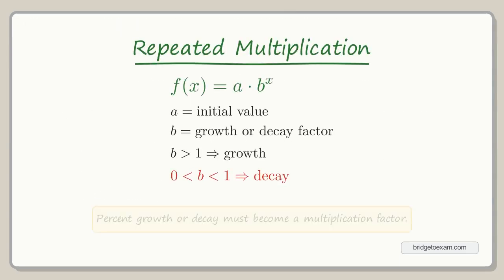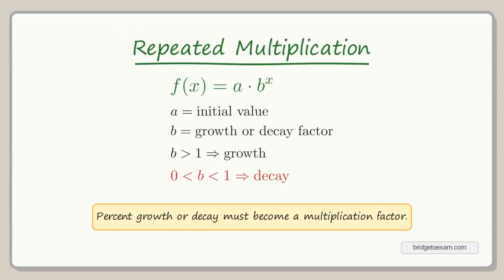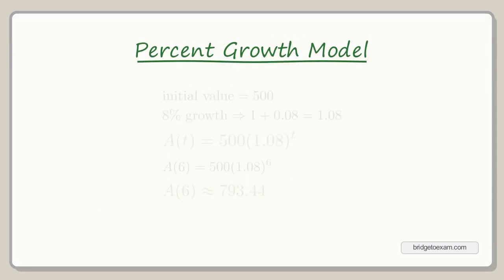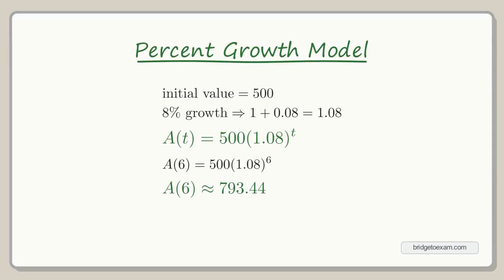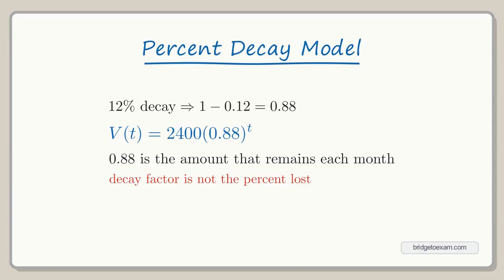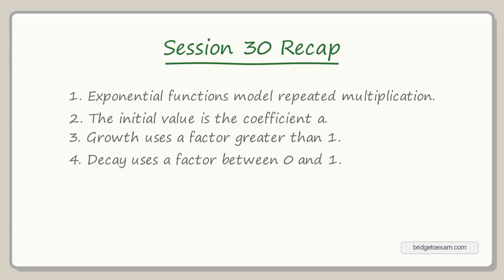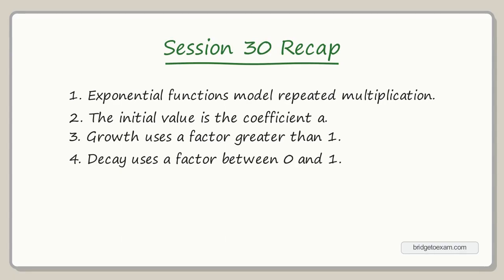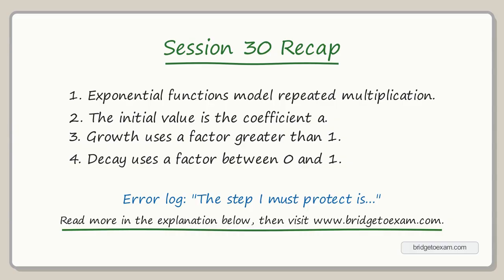Grade 11 Precalculus Session 30: Exponential Functions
Session 30: Exponential Functions
Focus: write and analyze exponential functions using initial value, base, and repeated percent change.

What you will learn:
- Identify initial value and base.
- Convert percent growth into a growth factor.
- Convert percent decay into a decay factor.

Practice after the video:
- Write a model for 900 decreasing by 7% per period.
- Find the initial value and base of P(t)=120(1.15)^t.
- Explain why repeated addition is linear, not exponential.